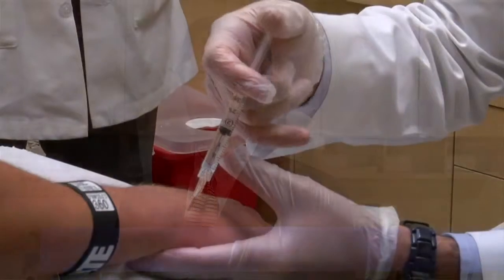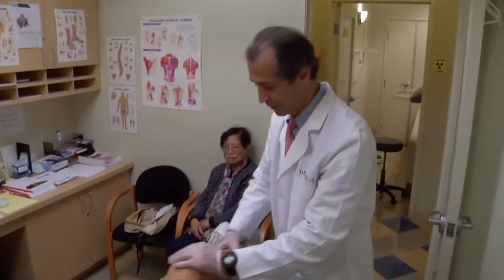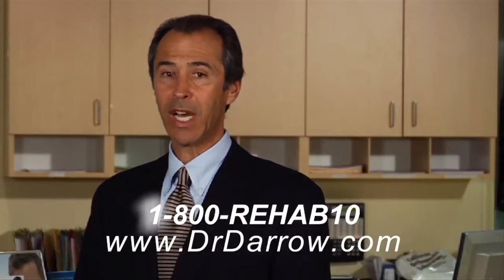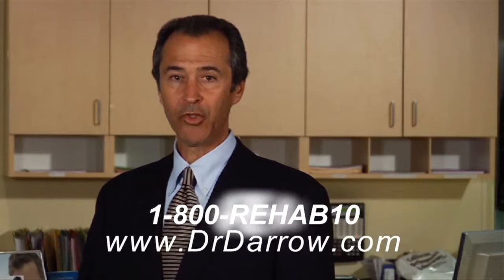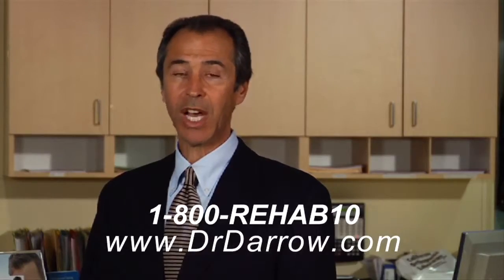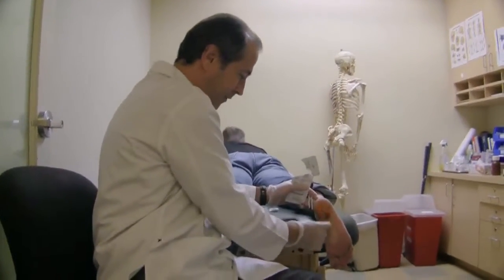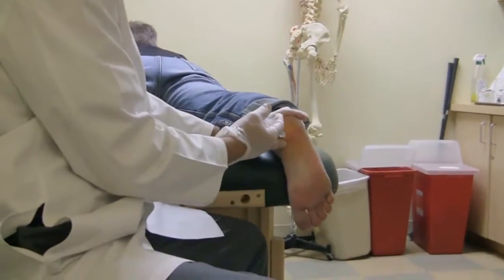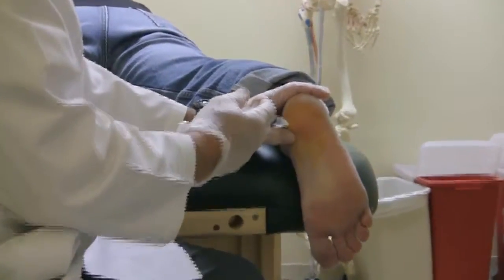Prolo PF H264 youtube 16x9